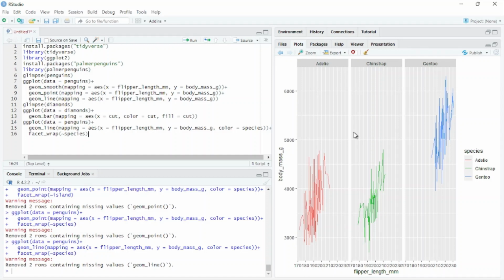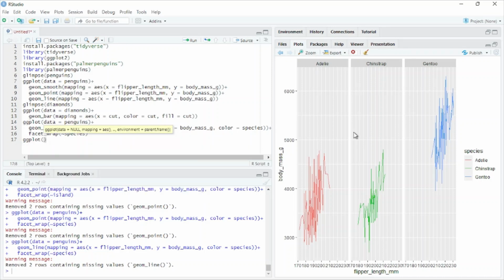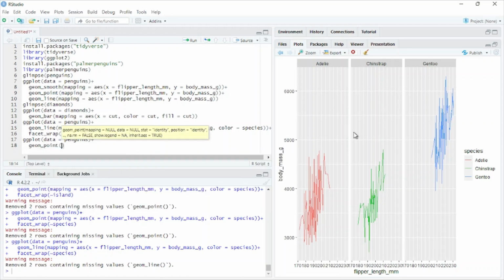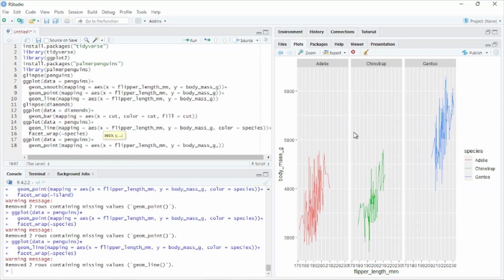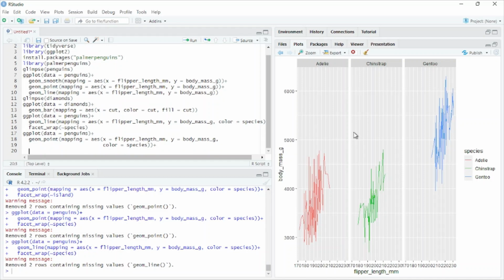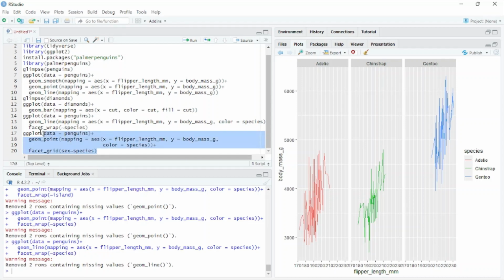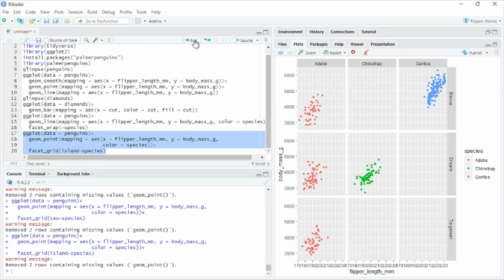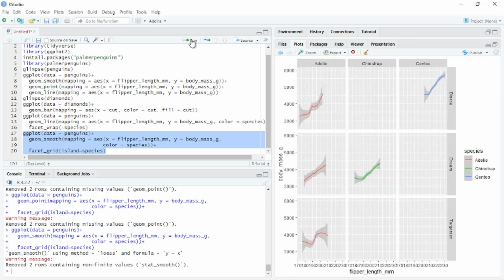How to breakdown a visualization to smaller categories using Facet in R?